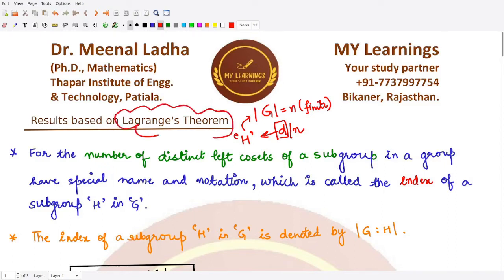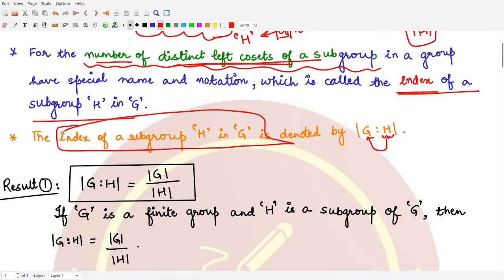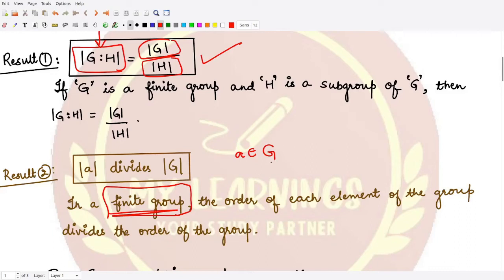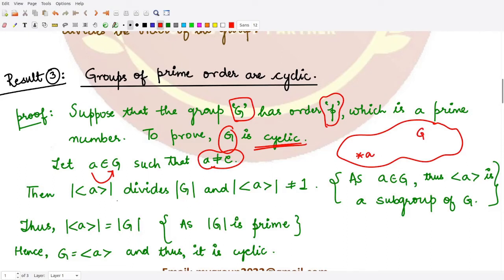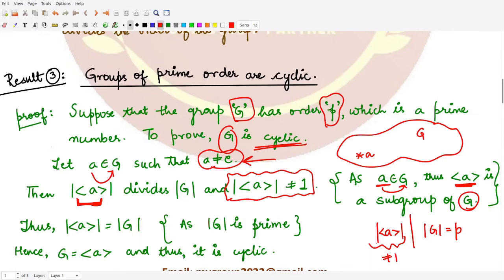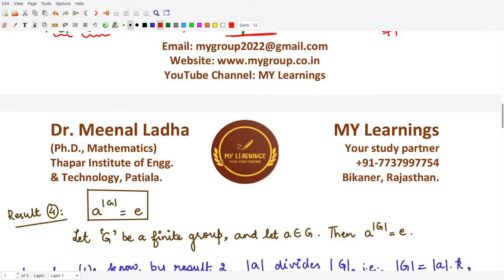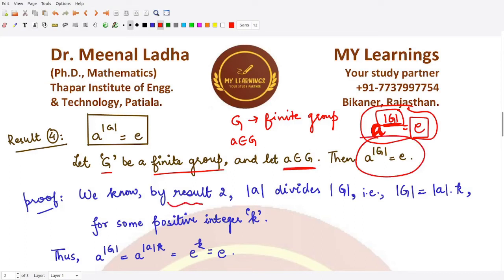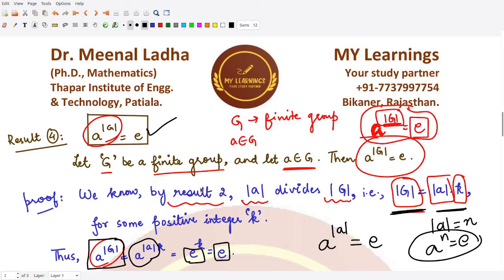#122: Results based on Lagrange's Theorem